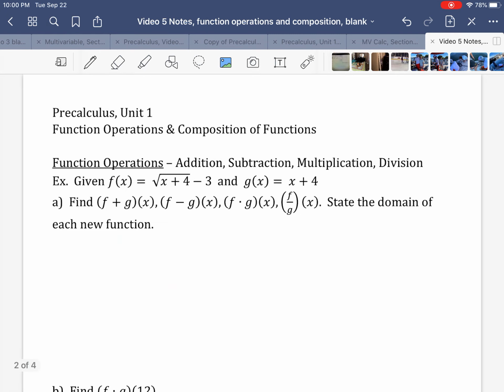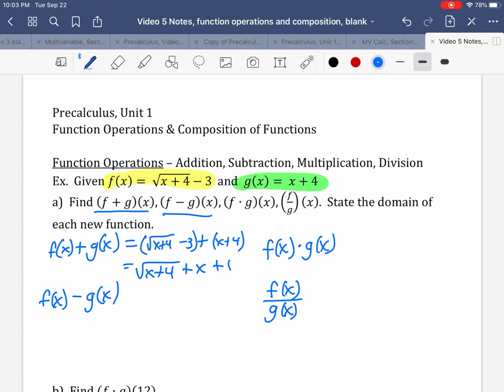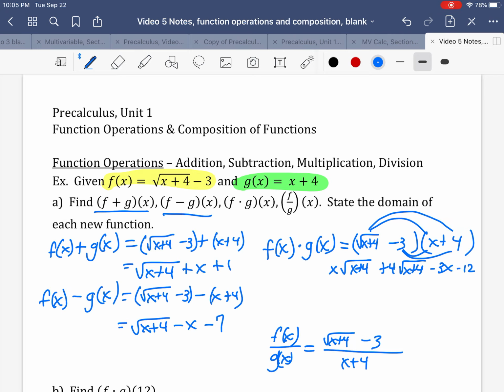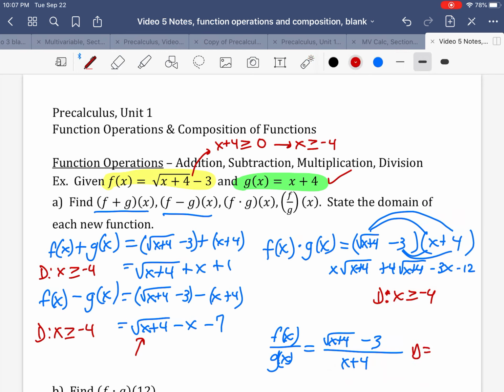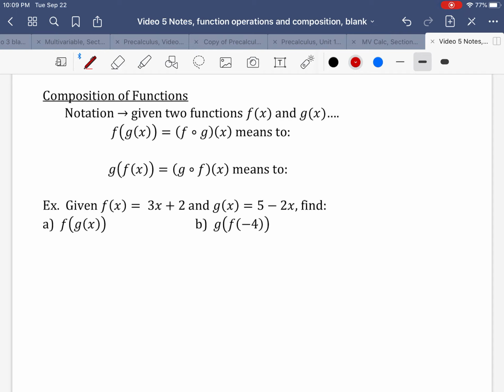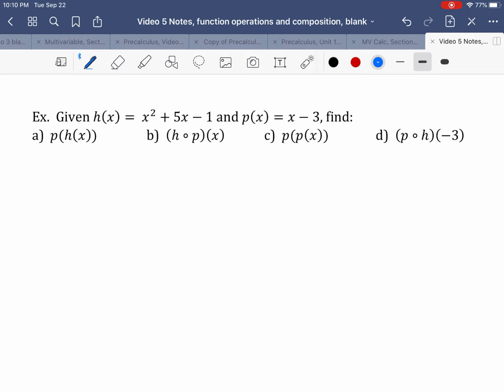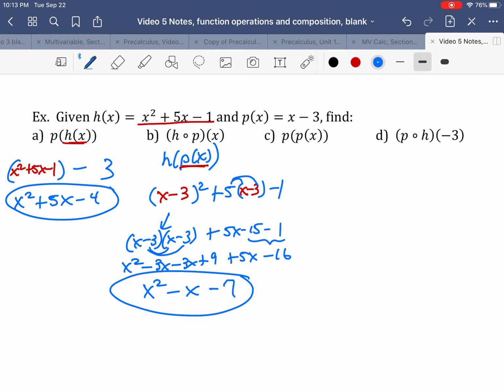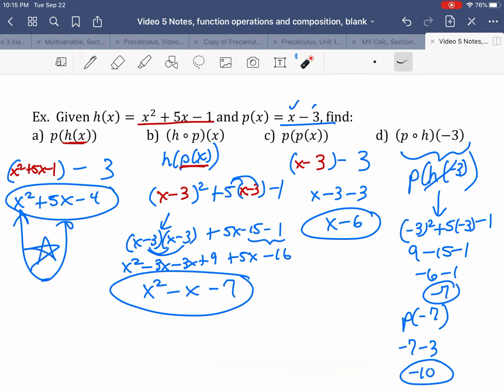Precalculus, unit 1, Video 5